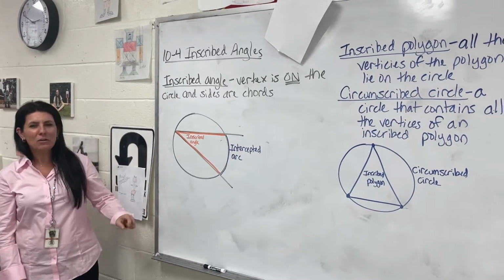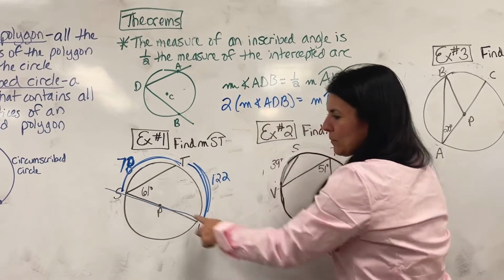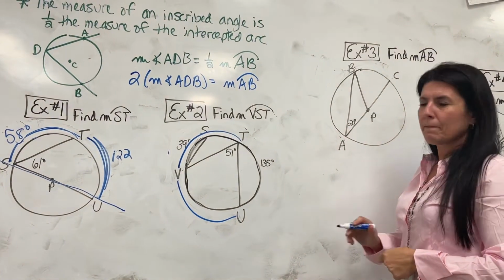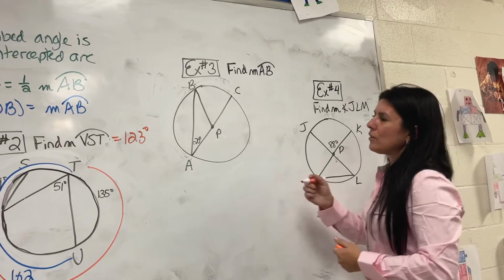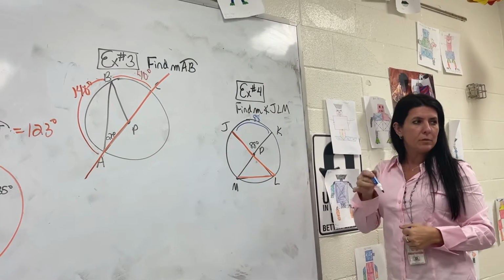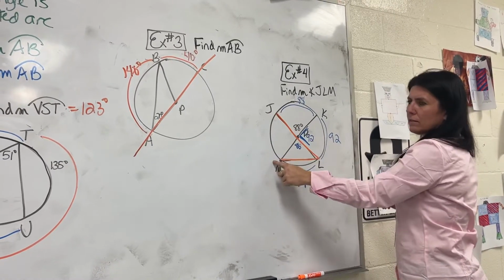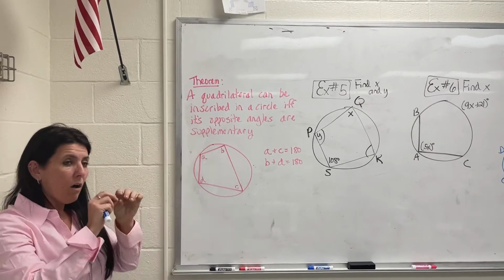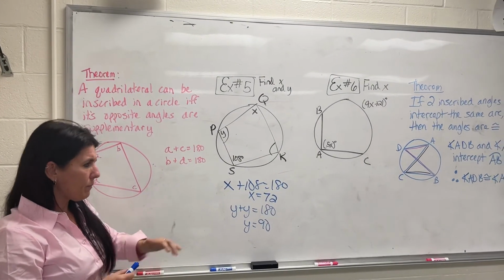10-4 inscribed angles part 1